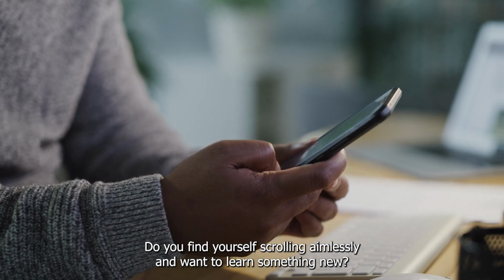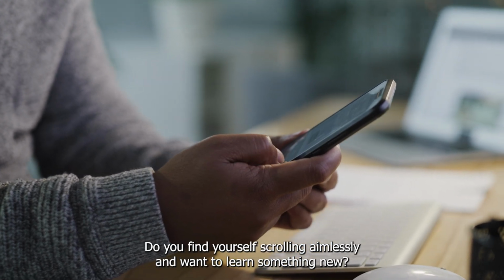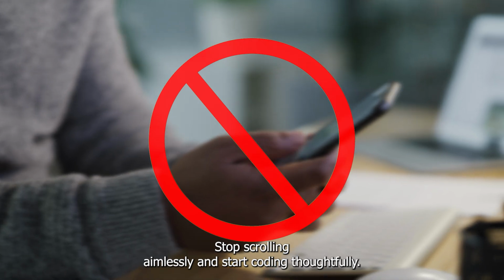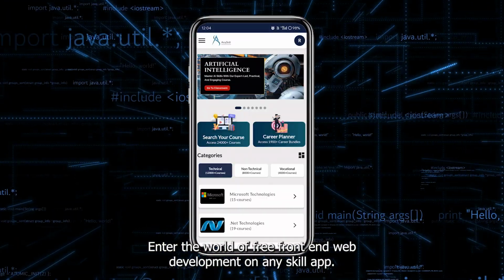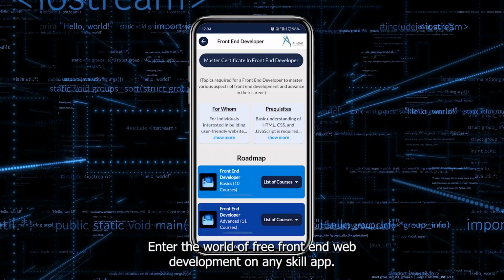Front-End Development Made Easy - Any Skill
From basics to advanced, gain the skills to excel as a front-end developer.